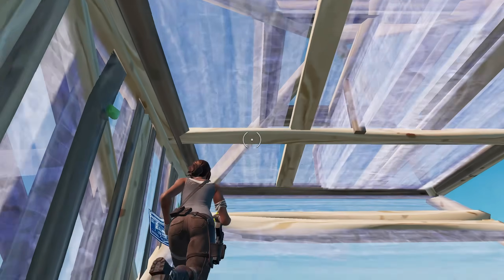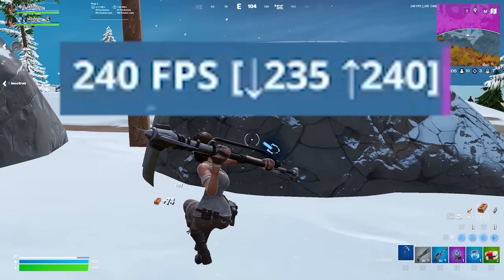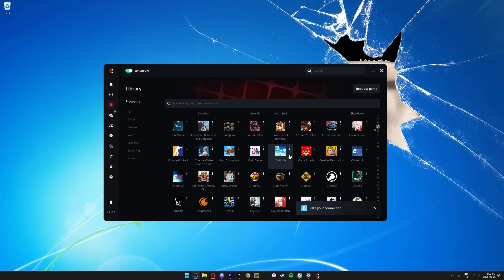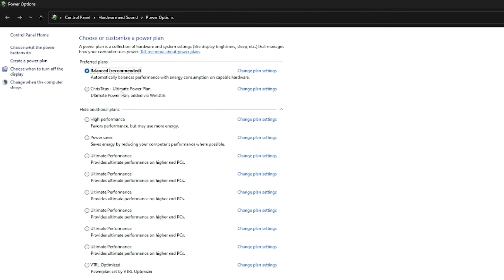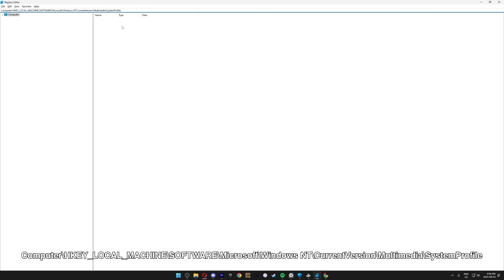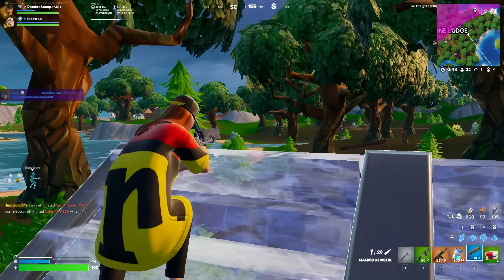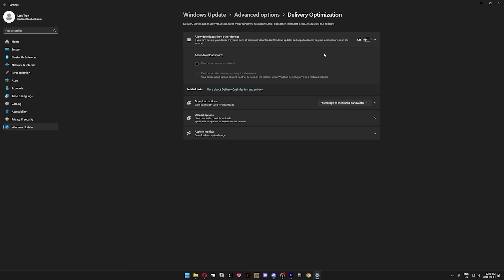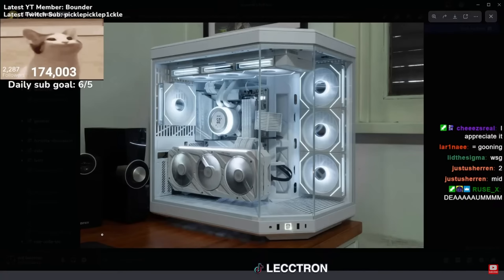Fortnite Chapter 6 Season 4 Optimization Guide - Boost FPS & Zero Delay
This is the ultimate Fortnite Chapter 6 Season 4 Optimization guide. With a new update, come new performance issues, so in this Fortnite settings guide I'm going to show you how to optimize Fortnite Battle Royale, and optimize Windows for the best possible FPS and input delay. After watching this Fortnite FPS Guide, hopefully you get an FPS boost and no delay.

CMD Command to Add Ultimate Performance Power Plan

Registry Directory for Scheduling Category:

Computer\HKEY_LOCAL_MACHINE\SOFTWARE\Microsoft\Windows NT\CurrentVersion\Multimedia\SystemProfile\Tasks\Games

Registry Directory for Win32PrioritySeparation:

Computer\HKEY_LOCAL_MACHINE\SYSTEM\CurrentControlSet\Control\PriorityControl

My Main PC Parts!:

GPU: Zotac Gaming Nvidia RTX 4080 16GB Trinity

CPU: AMD Ryzen 7600X 6-Core Processor

CPU Cooler: Thermalright Assassin X 120 SE

Motherboard: Gigabyte B650 Eagle AX ATX

(out of stock, similar product linked)

Peripherals!:

Main Monitor: Samsung Odyssey G6 OLED 1440p 360Hz

Secondary Monitor: KOORUI GN05 1440p 240Hz

Tertiary Monitor: KOORUI 25E3A 1080p 180Hz

Mouse: Attack Shark X3

Chapters:

0:00 - Intro
0:17 - Most Optimal Fortnite Settings
4:48 - How I Get 0 Ping From Canada
5:45 - Essential Windows Optimizations
7:28 - Fastest Way to Boost Your FPS
8:41 - Optimal Power Plan
9:30 - Registry Editor Tweaks
11:58 - NVIDIA GPU Optimizations
13:58 - AMD GPU Optimizations
14:45 - Best Windows Settings For Better Performance & Privacy
17:03 - Beginner Friendly BIOS Tweaks

Written, recorded, and edited by Lecctron